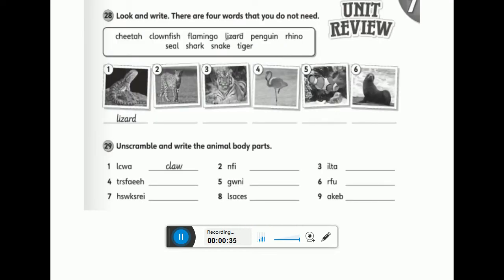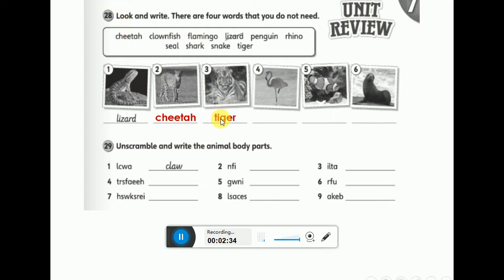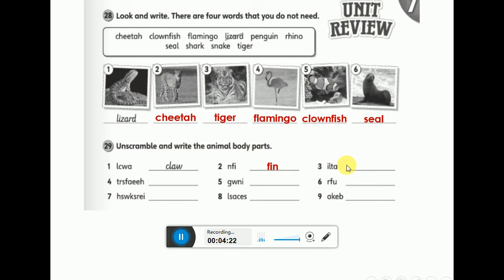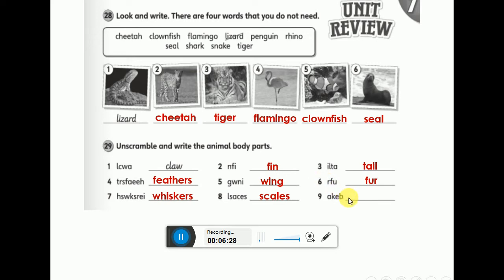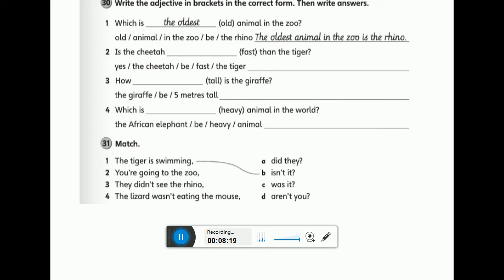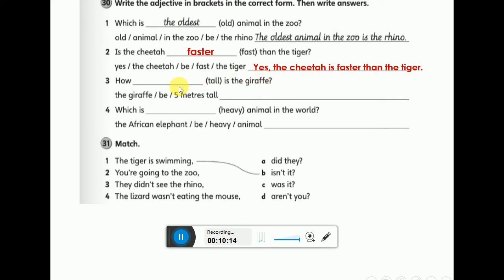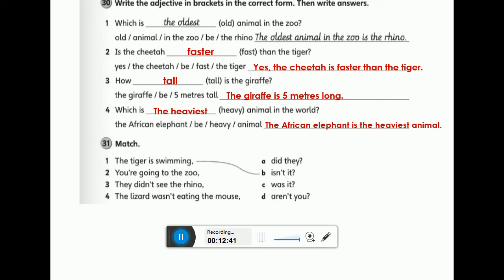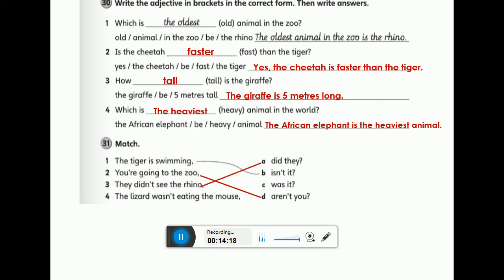Our Discovery Island 5 Revision Unit 7